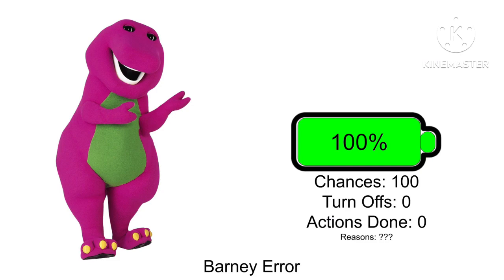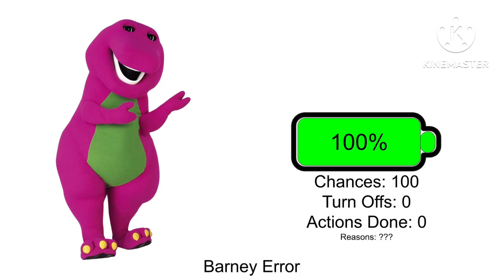A Sneak Peak of Barney Error 9 (Battery Edition) [Final Video of 2023]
Alright guys! I’m gonna work on part 1 of this error for 2024!

Victim: Mona (WarioWare)

Device: iPhone S

What should I remember in part 1 of this error?

Background:
White (Chances 100-96)
Blue (Chances 95-91)

Modes:
Normal (Chances 100-96)
Mad (Chances 95-91)

Fonts:
Aerial (Chances 100-96)
Monoround (Chances 95-91)

Actions will do:
Recharging her phone (Chance 97) [1]
Insulting Barney (Chance 93) [2]

I need some users to help me out with the script!